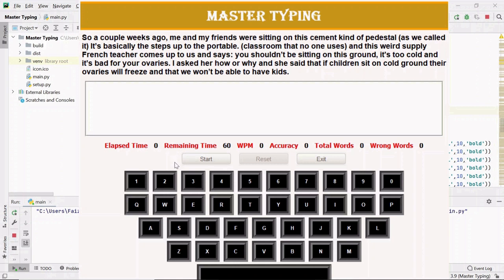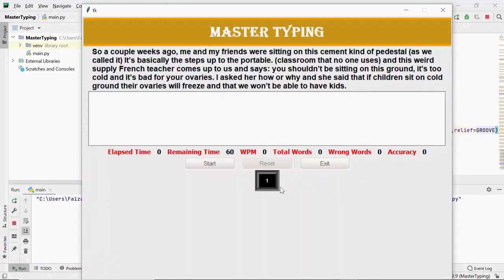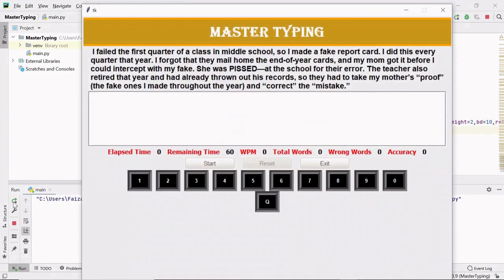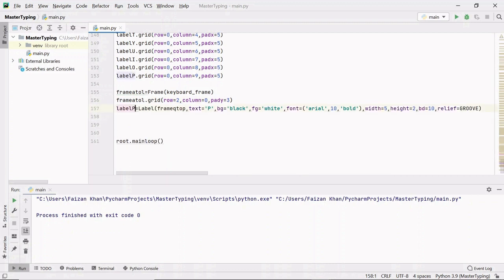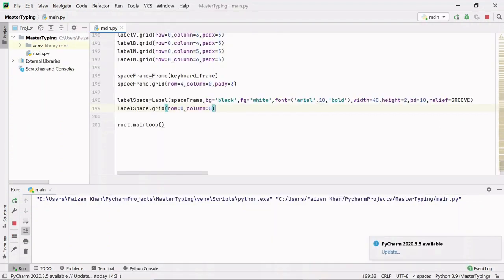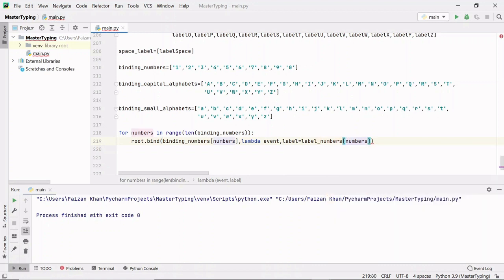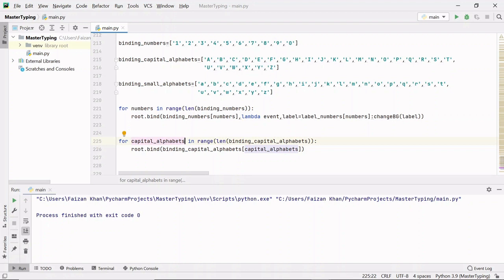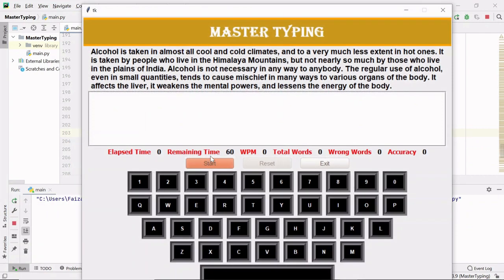Master Typing Using Python Part 2 | Python GUI Project For Absolute Beginners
In this video I have explained how to create keyboard and add functionality to Master Typing project with the help of tkinter module of Python.

This project is for absolute beginners . I have explained everything step by step from scratch 🙂

You will learn how to create your own desktop installable application where you can test and improve your typing speed.